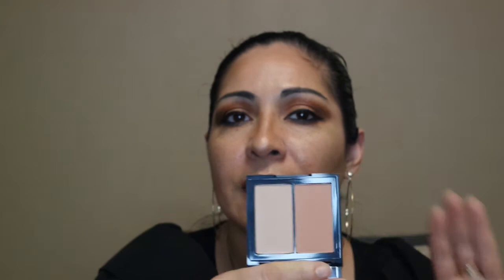Boxy Charm October 2020 Add-ons: PART 5